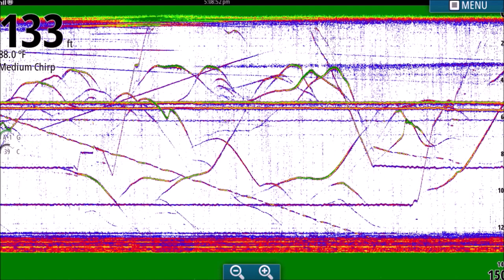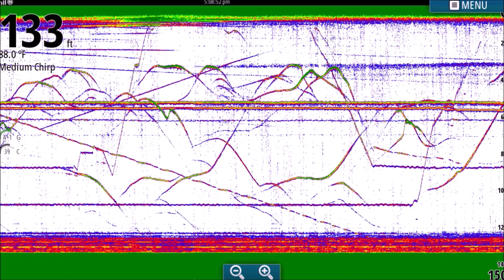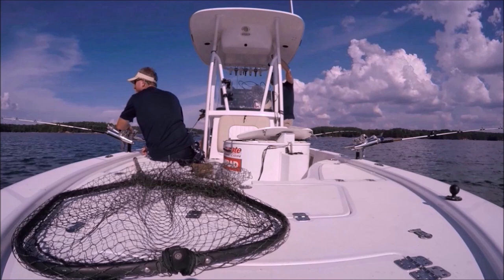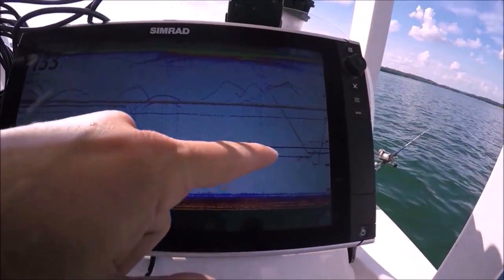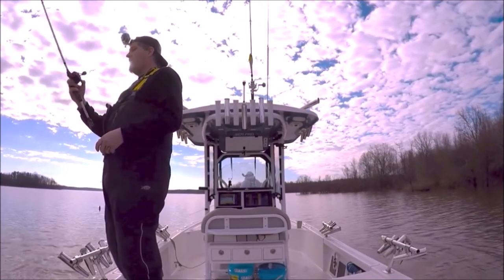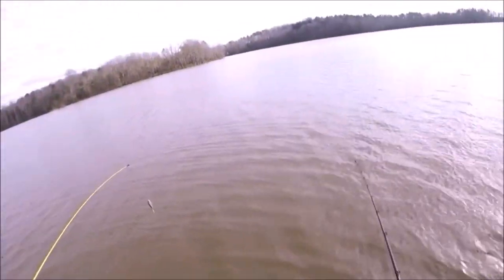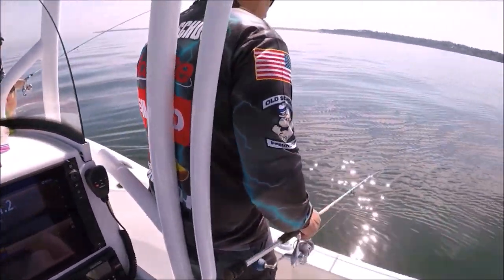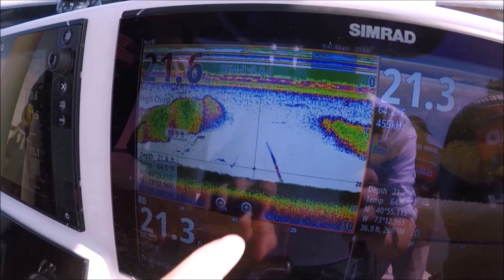Sonar for Dummies! Fish Finder Explained for BEGINNERS! (L5)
Fish Finder Screenshots Explained for Dummies is a series in my Sonar Screenshots Explained collection helping those new to using sonar. I will slowly increase the amount of information on each screenshot moving forward.

THIS IS LESSON #5 IN THE SERIES.

MY SIMRAD DISPLAY

MY TRANSDUCER